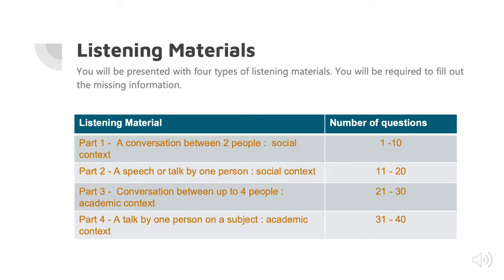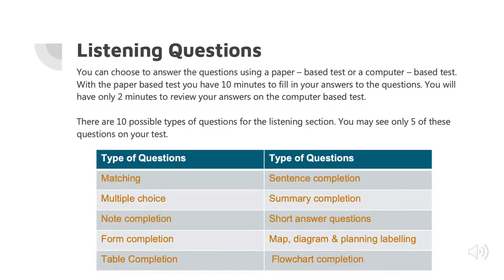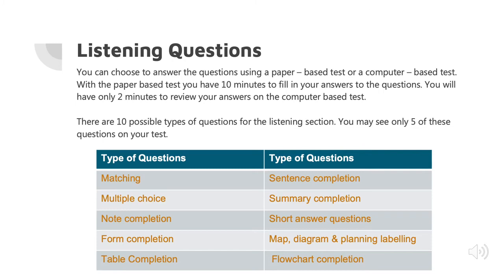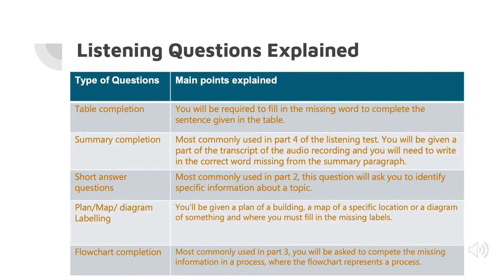Listen and Learn: Tips for Excelling in the IELTS Reading Section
This video highlights the format as well as how to understand the IELTS listening section.

The listening section is the same for both the academic and general tests, and consists of answering questions based on 4 parts.

0:00 Listening Materials
0:40 Listening Questions You can choose to the questions using a paper-based test or computer-based test
1:32 Listening Questions Explained Type of Questions
3:13 Listening - Parts Explained
3:52 Tips for Improving your listening skills
4:31 Tips for Test Day!

to learn the latest updates and from others test taking experience